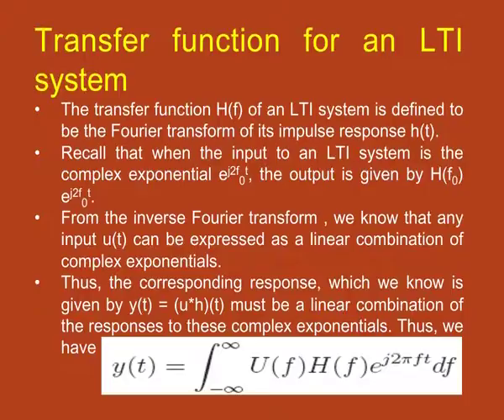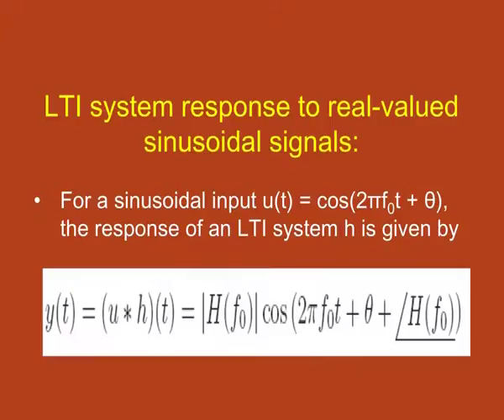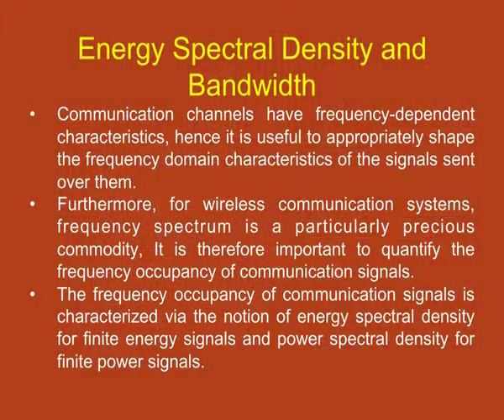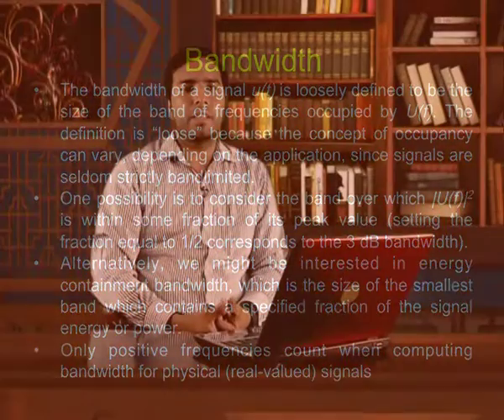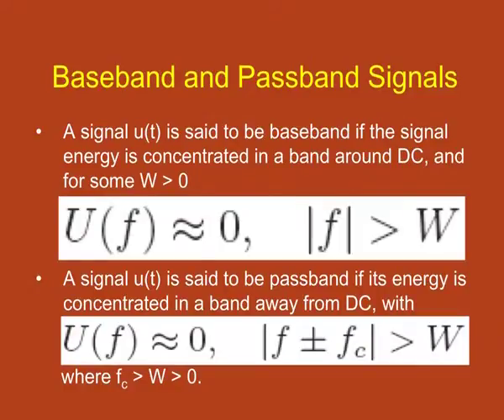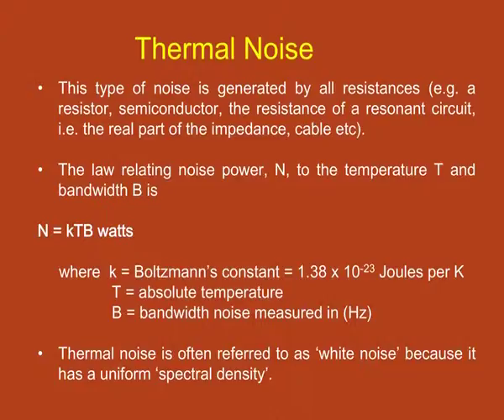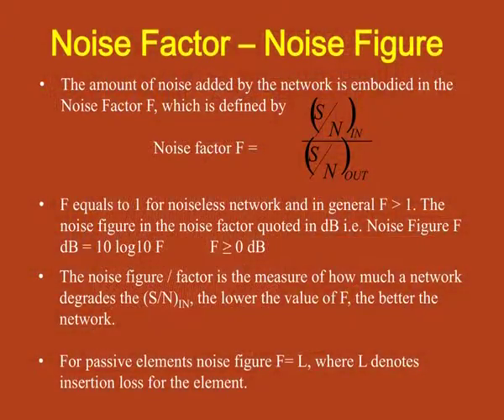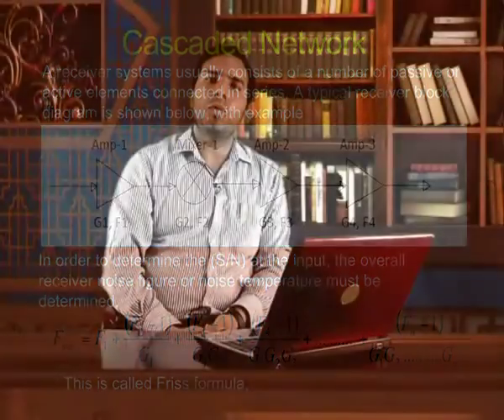Channels–Signal Distortions and Noise (Part-3)